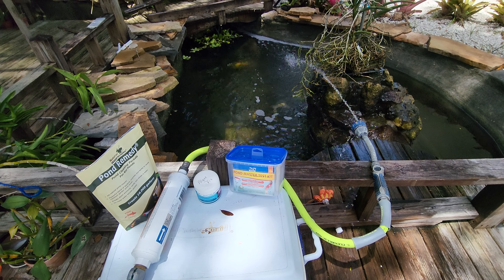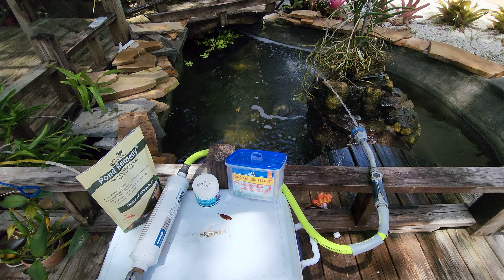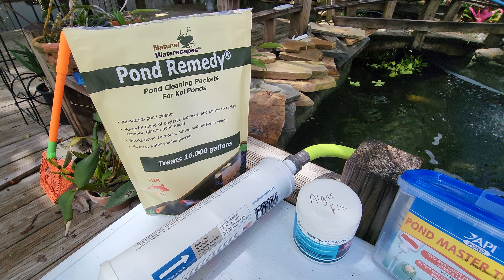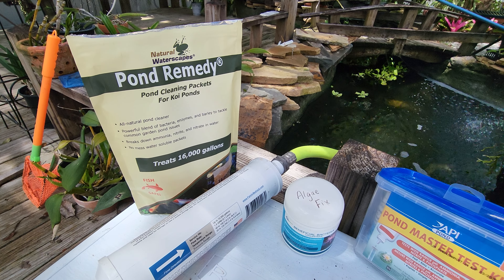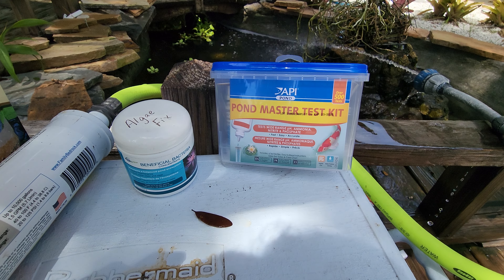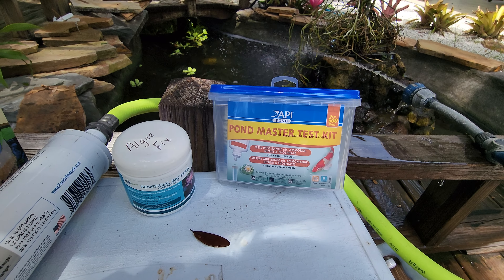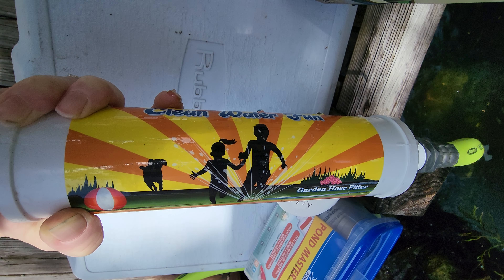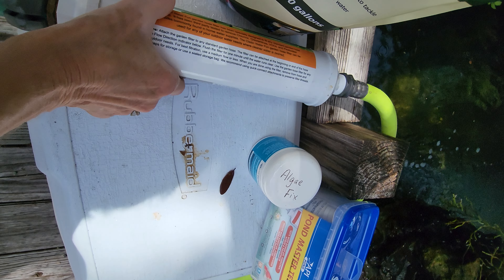Pond 101 - Algae Pond Treatments And Water Filter - Talkie Talkie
Here are the products I'm using to keep the pond water looking fabulous. I may be new at this but I'm killing it and you can too. Ponds are wonderful features to have in your backyard and with a little preventative care they can stay looking beautiful. And while you are at it why not keep the environment clean from all those extra chemicals?! I try to go as all natural as possible. It took six months to get this quality water. Give that bacteria time and maybe start giving your pond a few floating plants to help remove some of the nutrients that make your pond ugly and green. I keep a water garden on the side for when the plants need a break from the koi. Plants and a regular application of healthy bacteria and soon you will have water as clear as a bell. Questions? I'll do my best to get back to you quickly. In the meantime, hang on; the eight minute koi video is coming and the water is so clear...